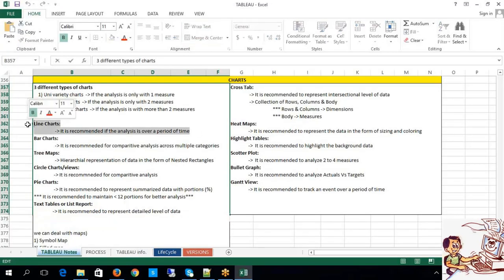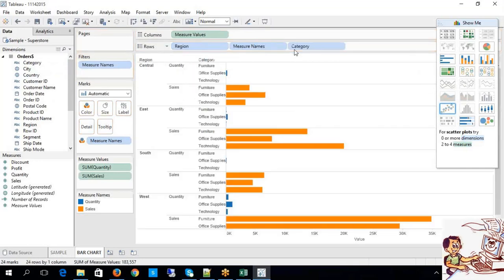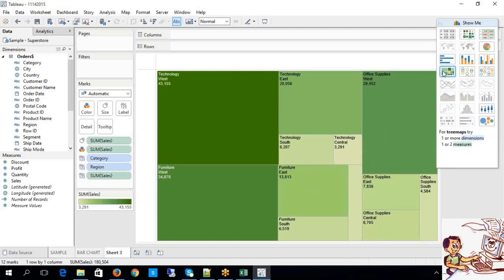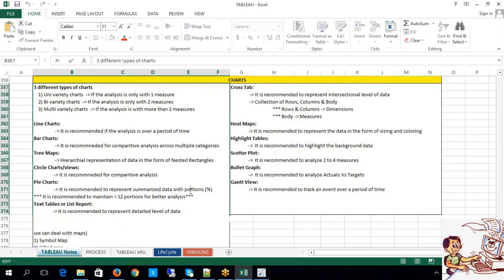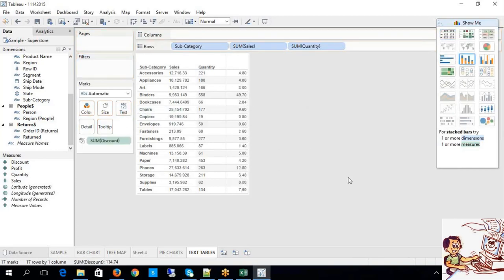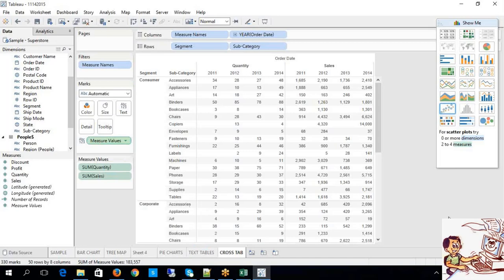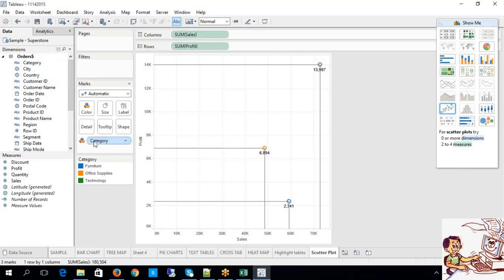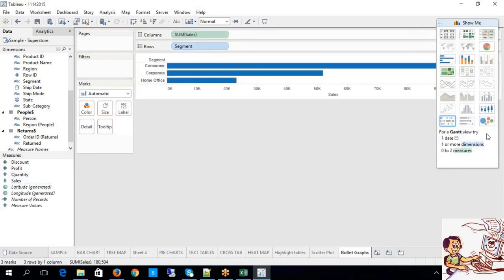Tableau Tutorial #19 || Tableau Charts: Line, Bar, Circle, Pie, Text Tables, Cross Tab and Heat Map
Tableau Charts: Tableau Line Charts, Tableau Bar Charts, Tableau Circle Charts, Tableau Pie Charts, Tableau Text Tables, Tableau Cross Tab, Tableau Heat Map